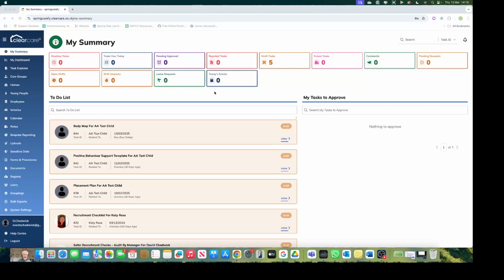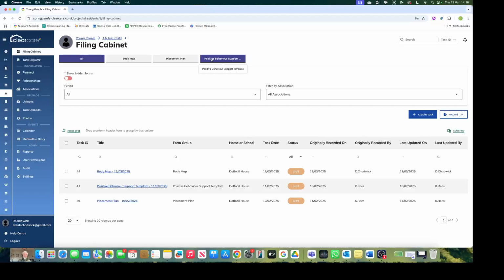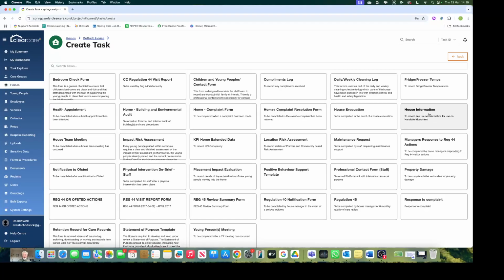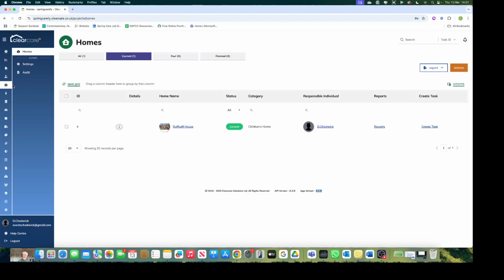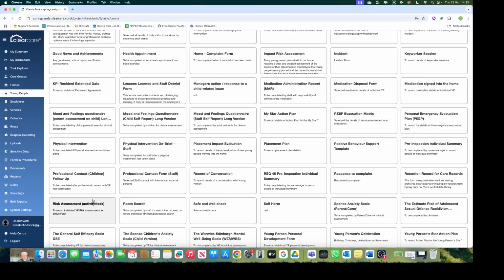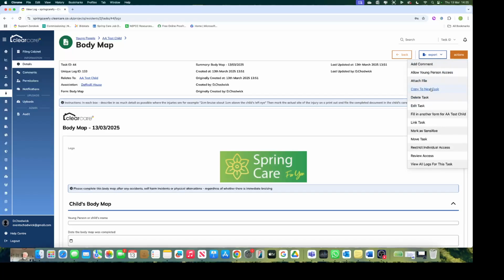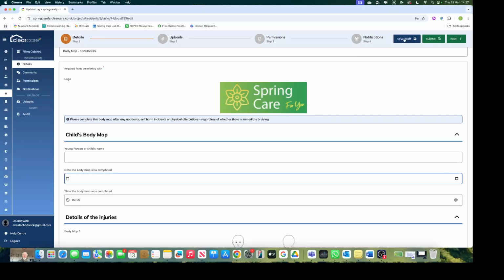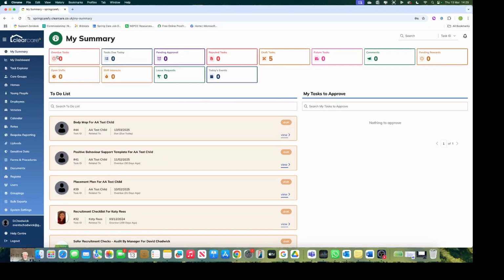3 Create a Task